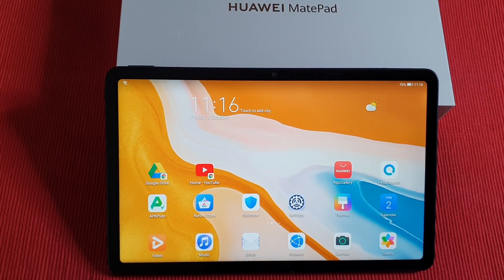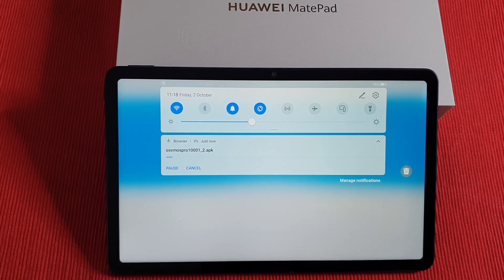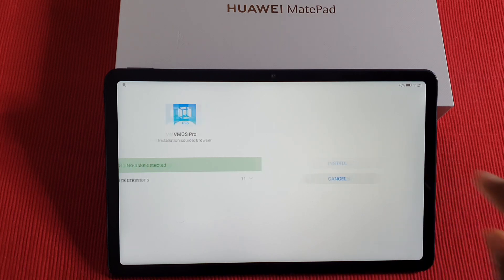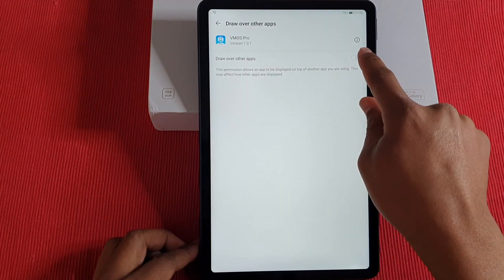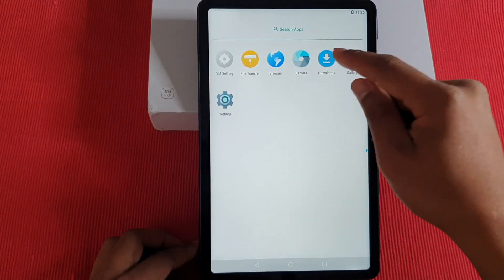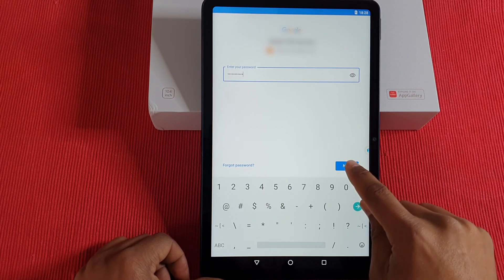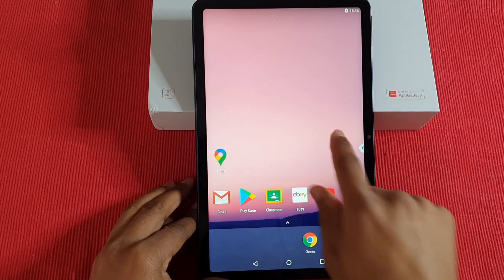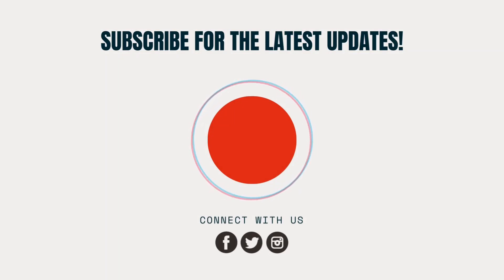How to install Google Playstore Huawei Matepad 10.4 or Any Huawei Device No LZ Play No USB Required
This is the easiest option I found so far to run google playstore on your Huawei Device.